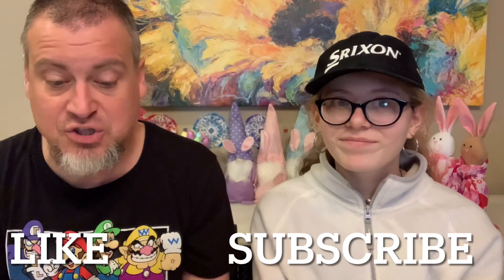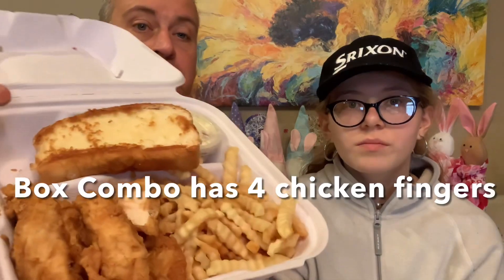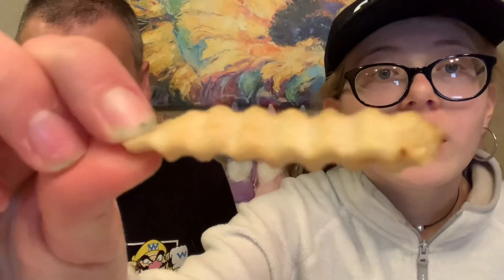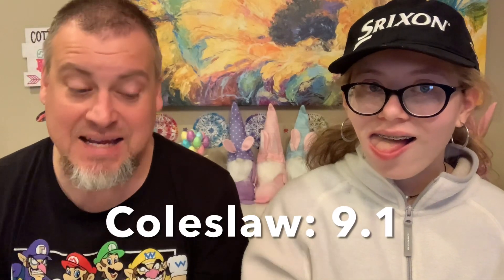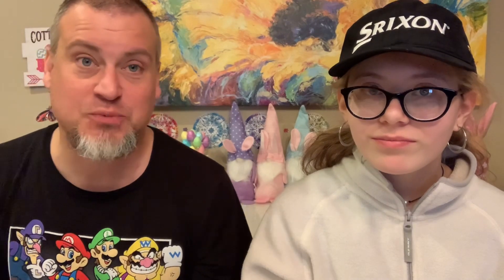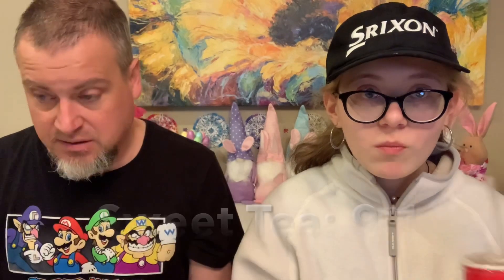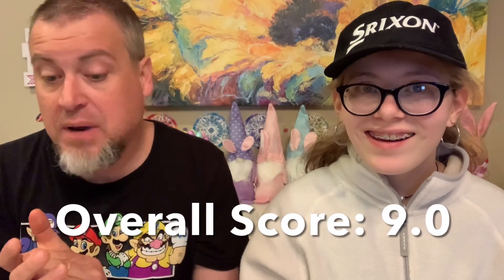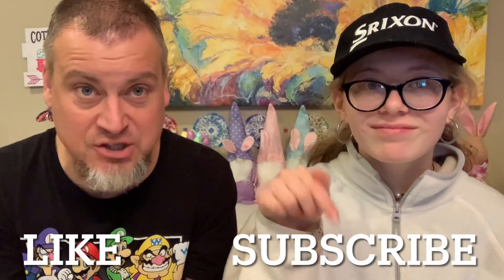RAISING CANE’S CHICKEN FINGERS TASTE TEST